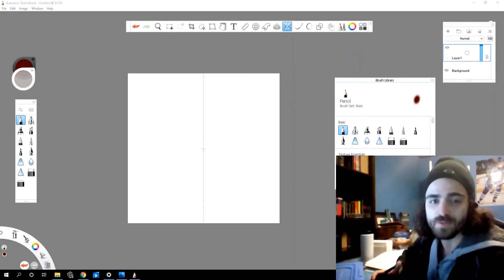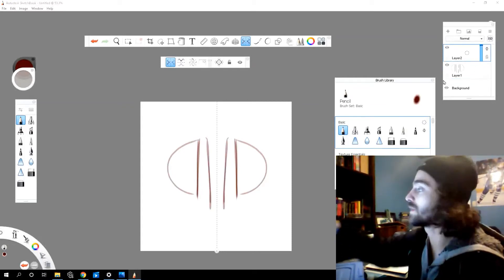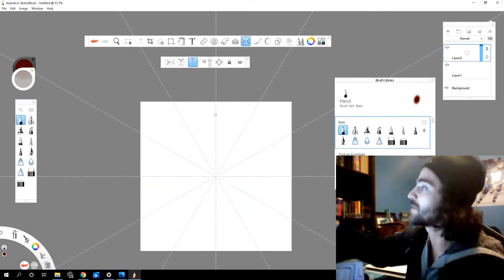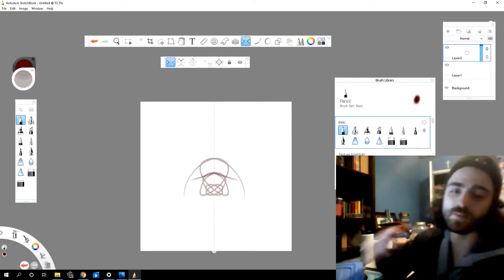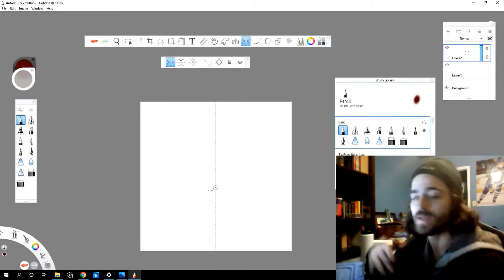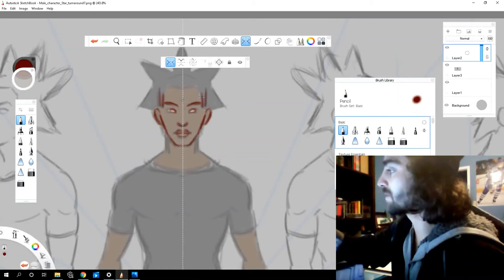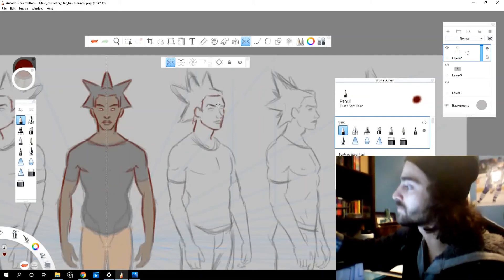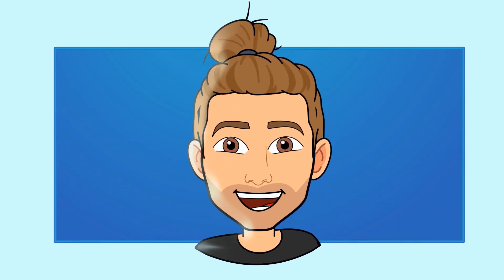How I use the Symmetry Tool to Create a Character Turnaround (also how to use the symmetry tool)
Here we go over how the symmetry tool works in sketchbook.  Stick around to the end to see a tip to help you create character turnarounds quicker and more accurately.